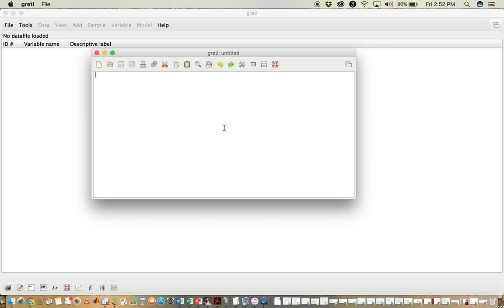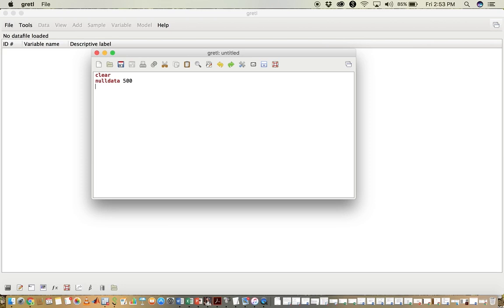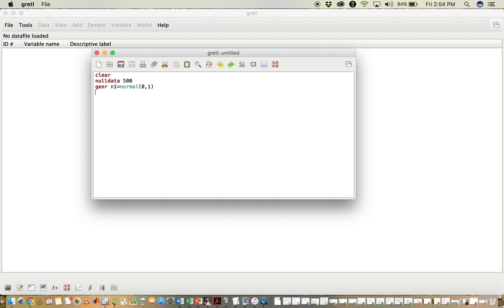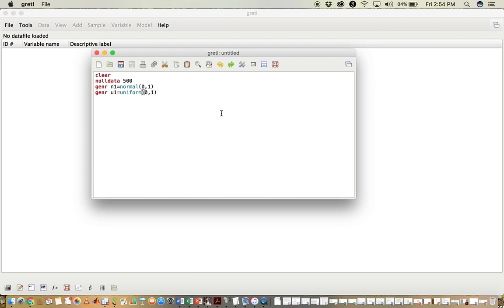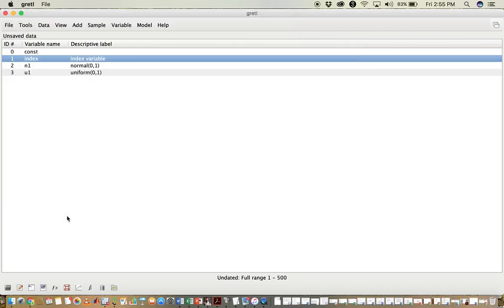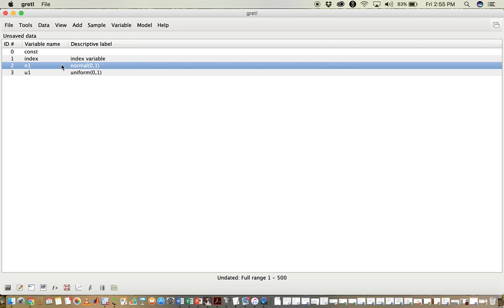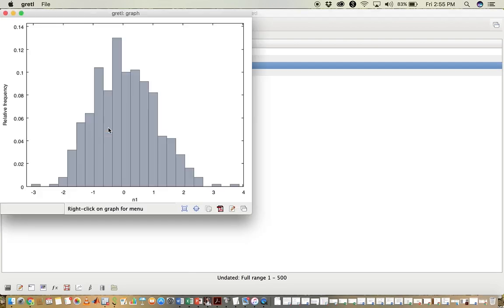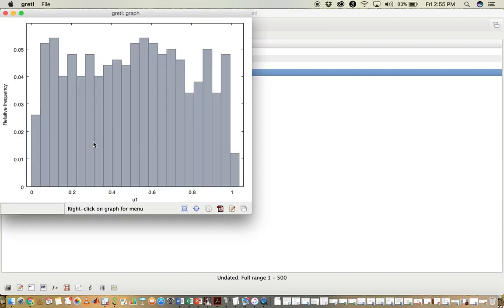How to Generate Data from a Normal and Uniform Distribution Using gretl